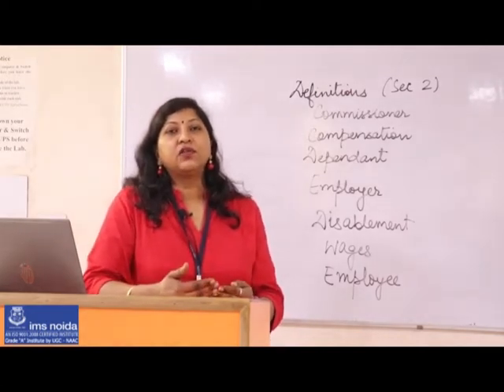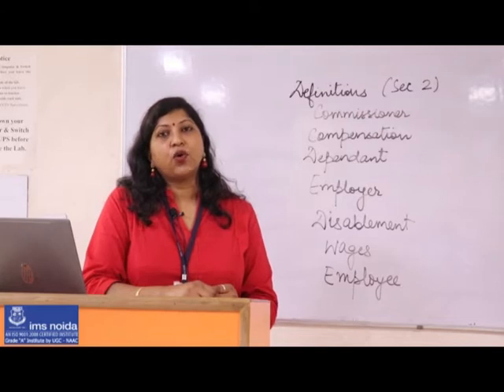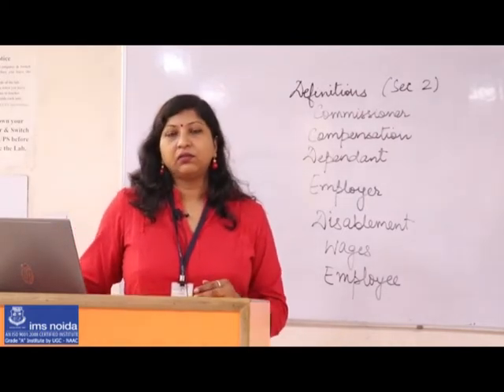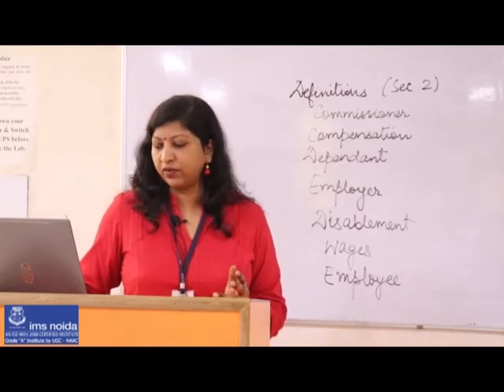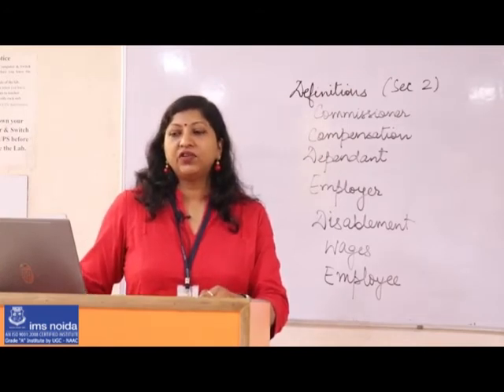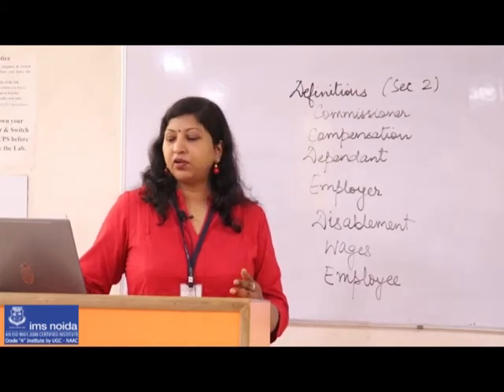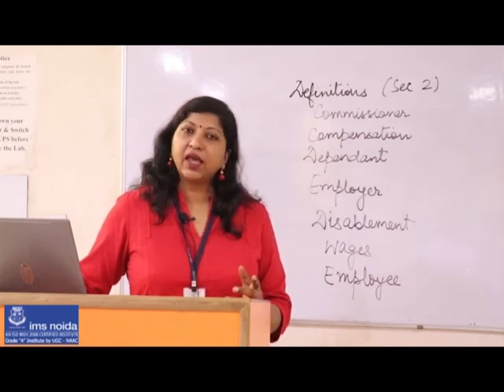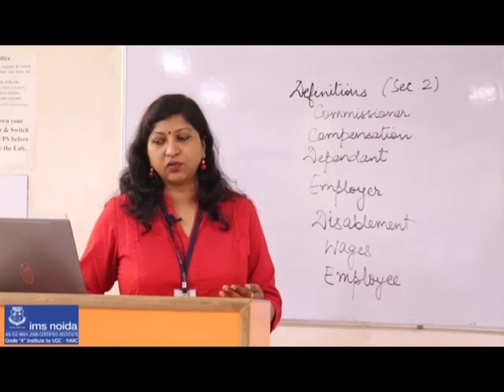Introduction to Employee's Compensation Act, 1923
Subject:- Industrial Law
Course Code: BBA-505
Description:- The topic explains the enactment of Employee&#39;s Compensation Act, 1923, its
objectives, scope and coverage of the act. The various definitions under the act are also
explained.
Delivered By:- Ms. Neerja Anand
Assistant Professor
BBA